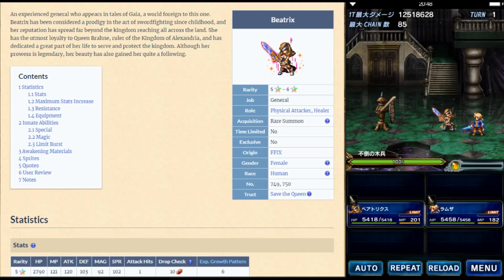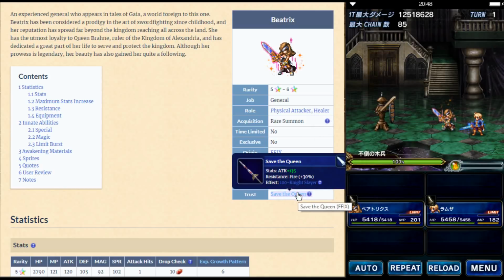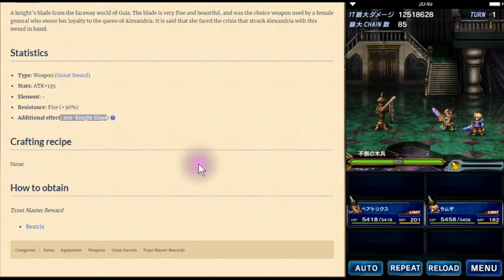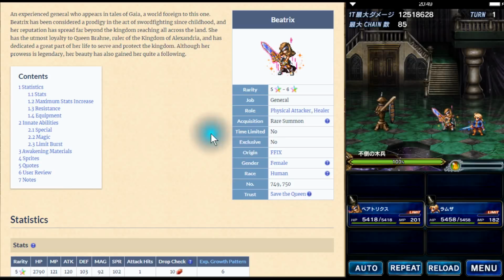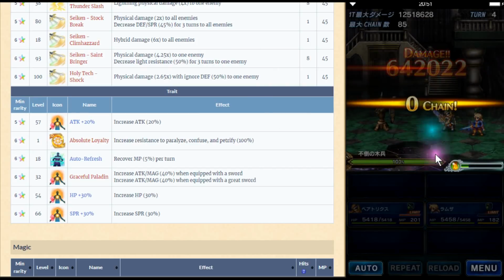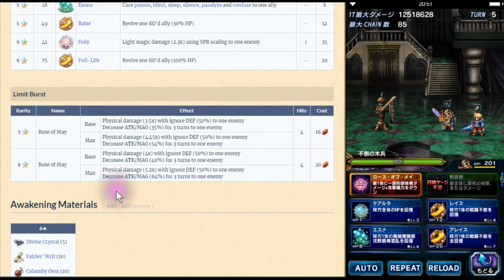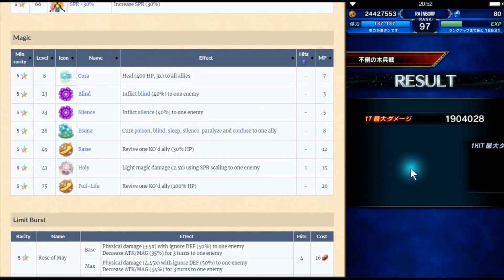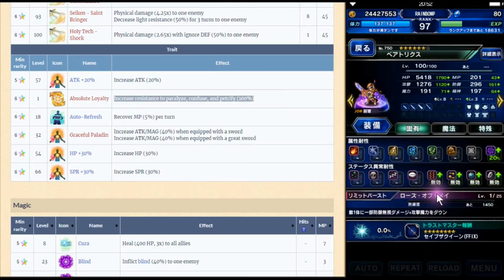[FFBE] FF IX: The 100 Knight Slayer! Beatrix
The Game
Final Fantasy: Brave Exvius is a free-to-play role-playing game
Yu-Gi-Oh! Duel Links : TCG game